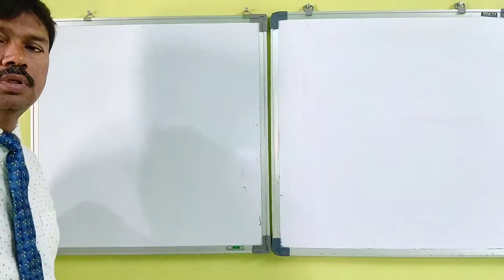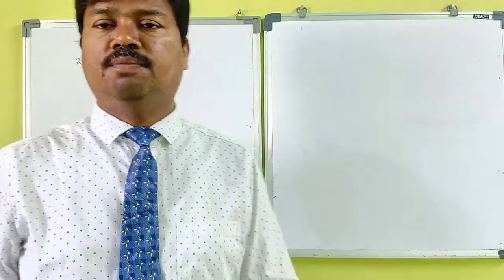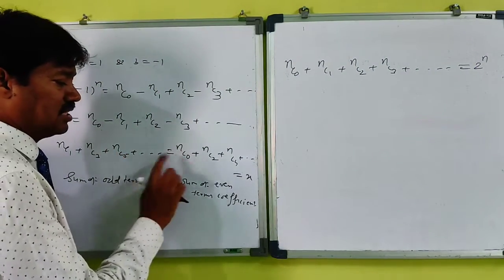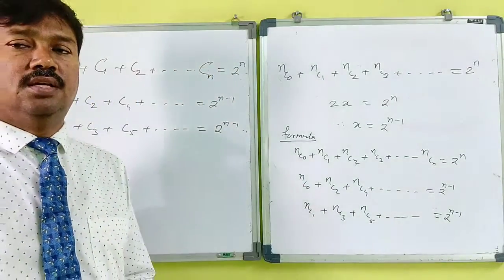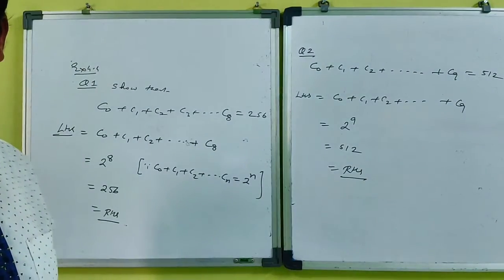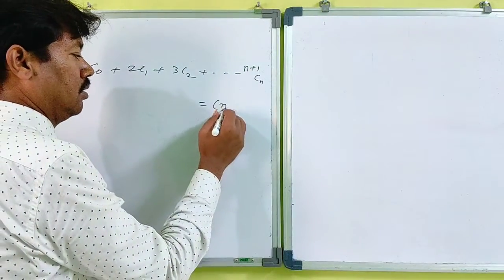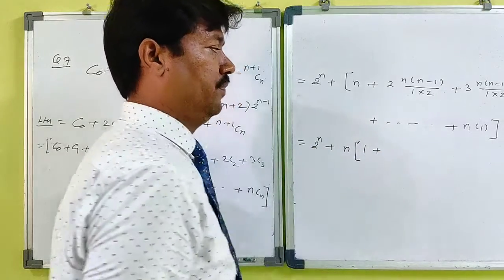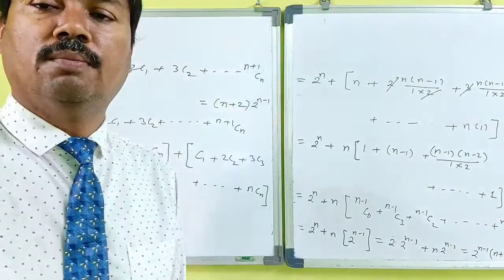4_Board's Lecture Binomial Theorem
Sum of Coefficient in Binomial Expansions